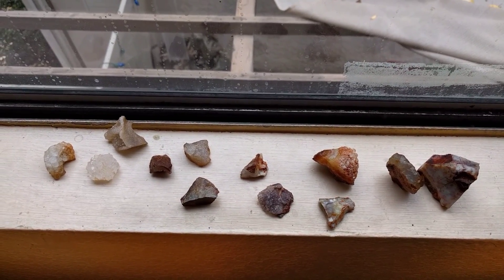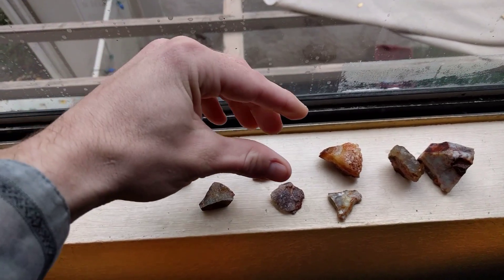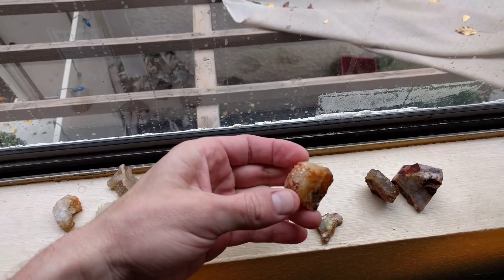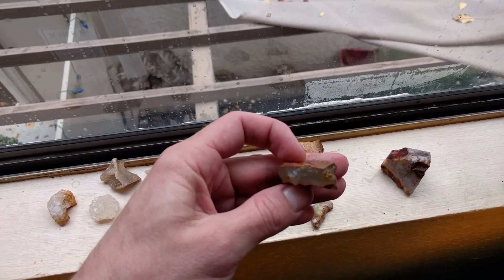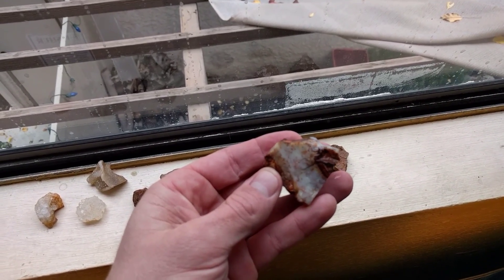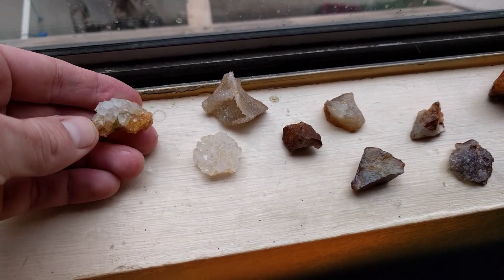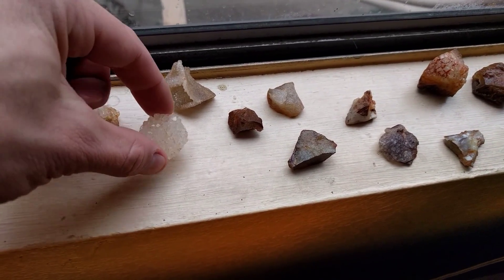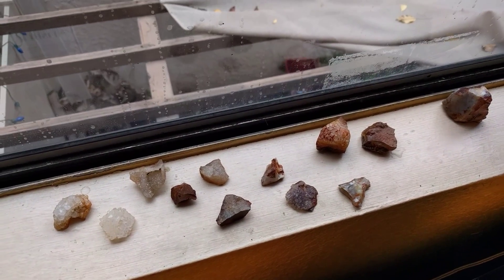more gifts from the earth